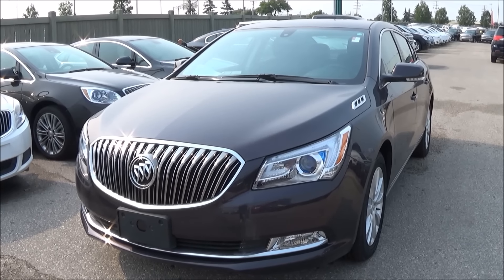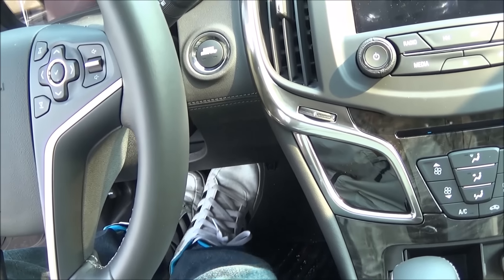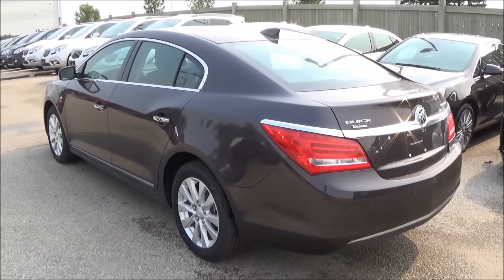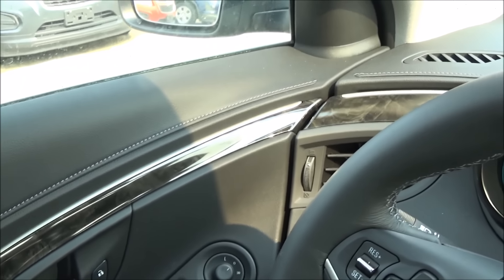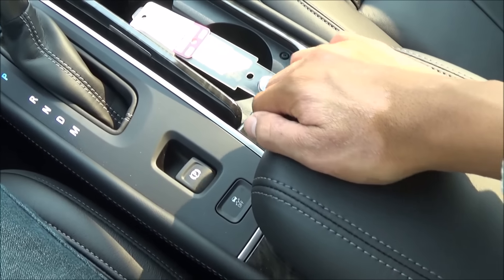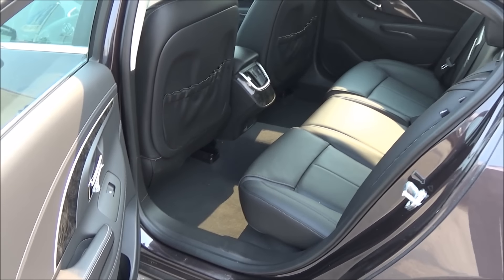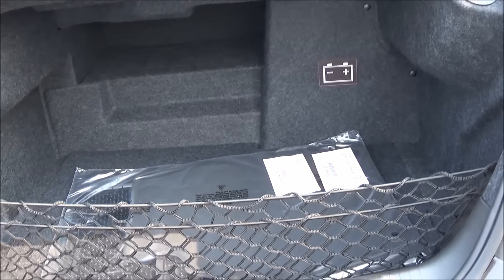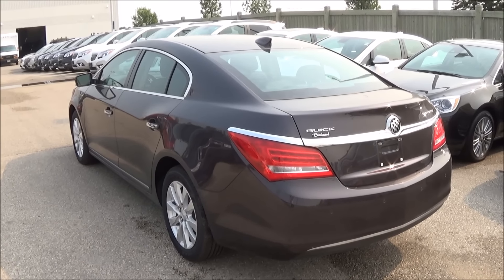2015 Buick Lacrosse Review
Welcome to JCR!

Today i present to you the 2015 Buick Lacrosse

This vehicle is provided by: Birchwood Chevrolet Buick GMC